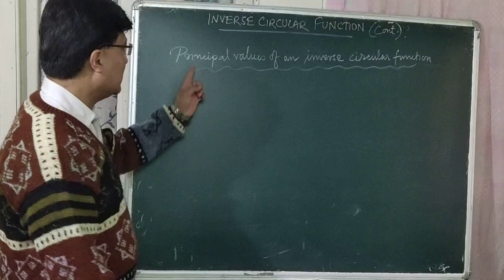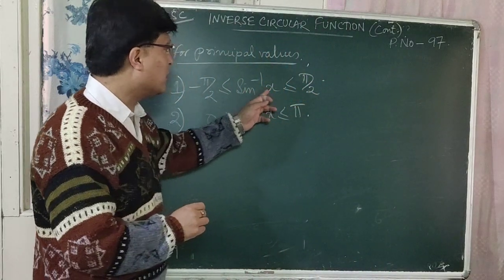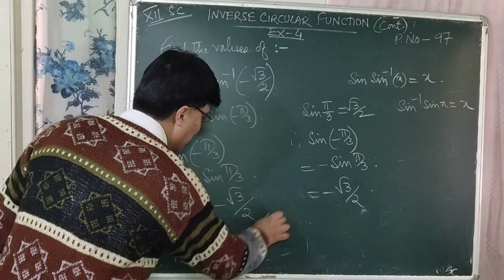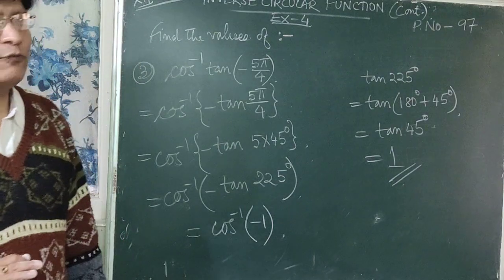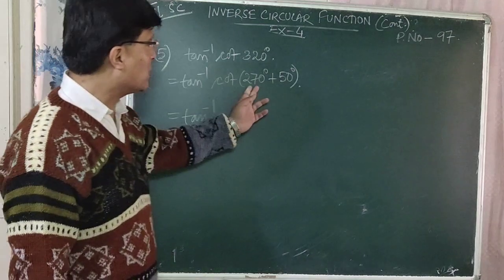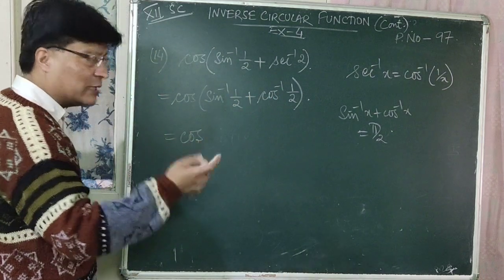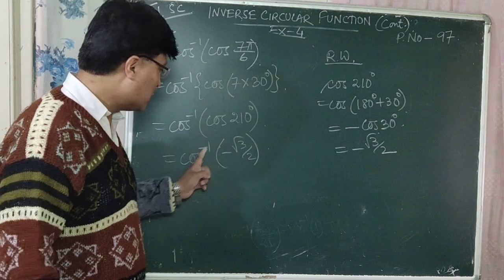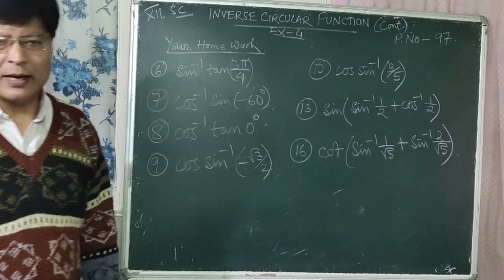Class XII Sc Maths-Part-3,(Topic:-INVERSE CIRCULAR FUNCTION) by Sailendra Pradhan PRHS Kurseong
Problems from Book : Higher Mathematics by S. N. De